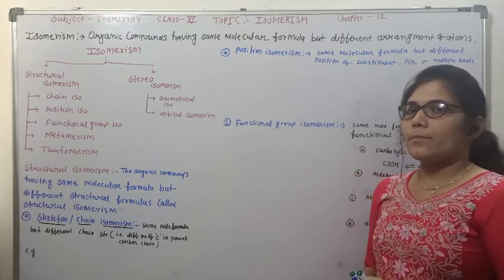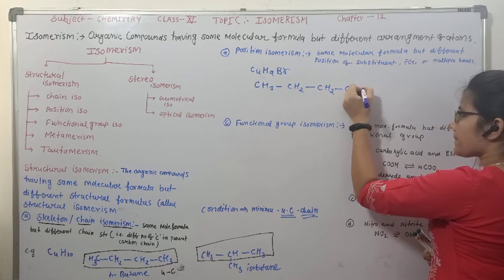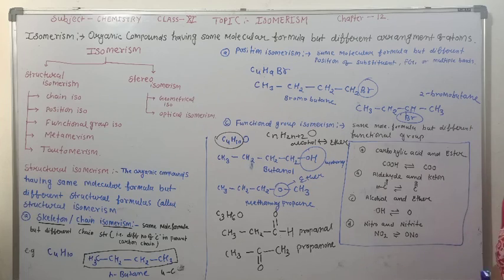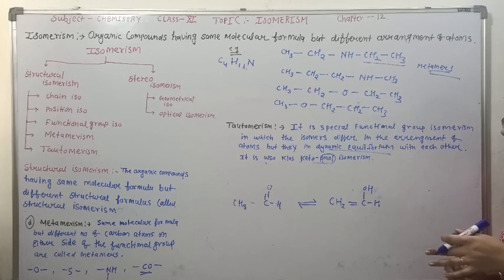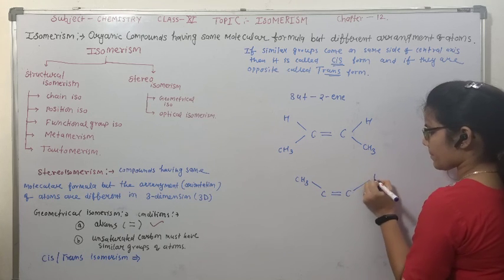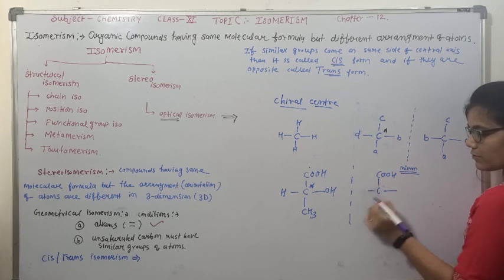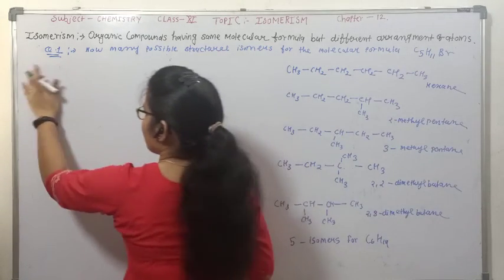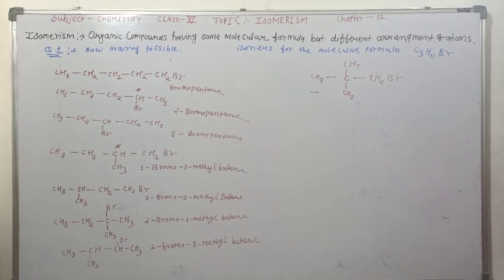Isomerism,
Class XI chapter 12, general organic chemistry vedio 8.